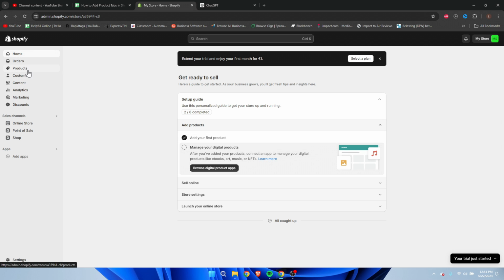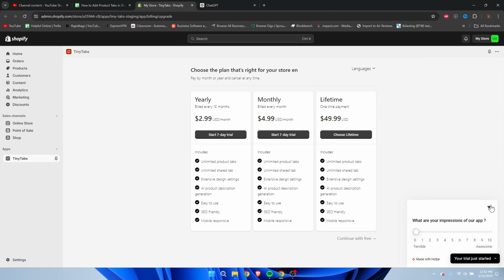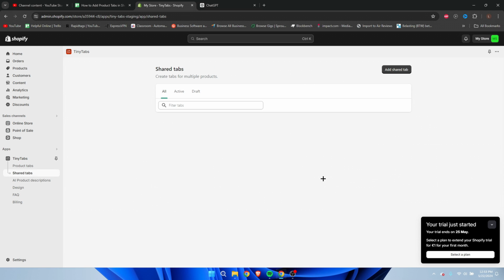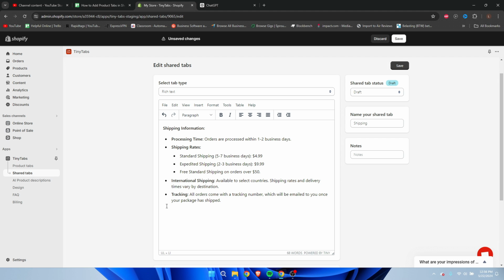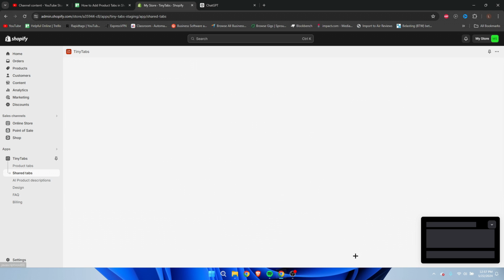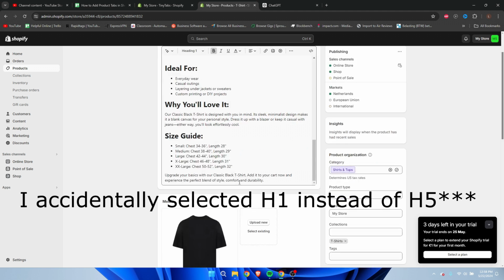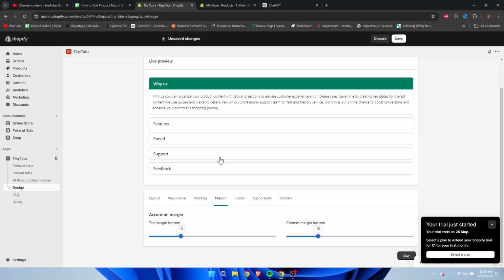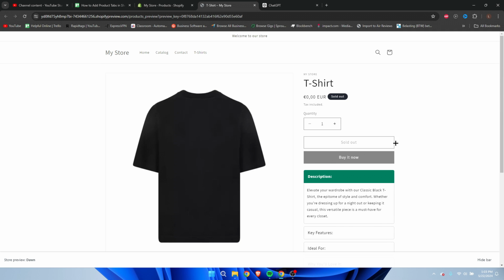How to Add Product Tabs in Shopify (2025)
In this video I show you how to Add Product Tabs in Shopify 2025

Do you want to know how to add tabs to the shopify product 2025? Then I'll show you how to add tabs to the shopify product description easy.

This is a step by step Shopify tutorial on how to add tabs on shopify and how to add product description tab in shopify 2025. If you need any help with how to add short description in shopify then this video is for you!